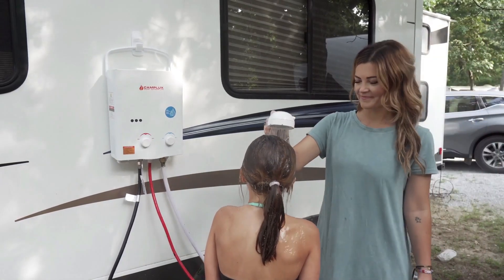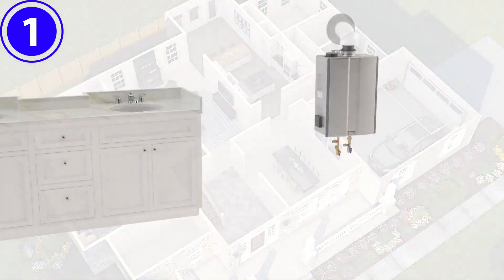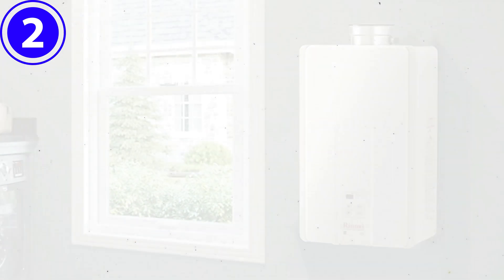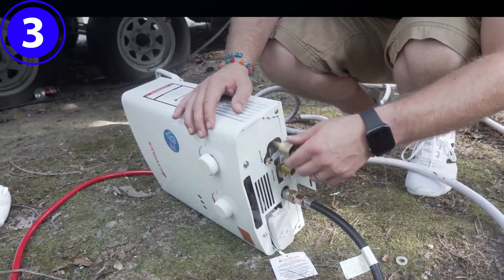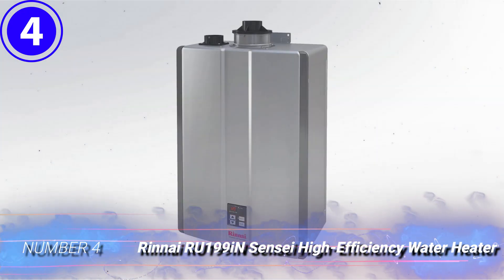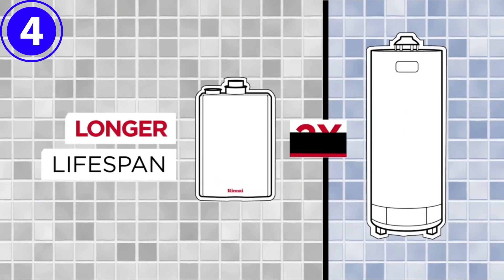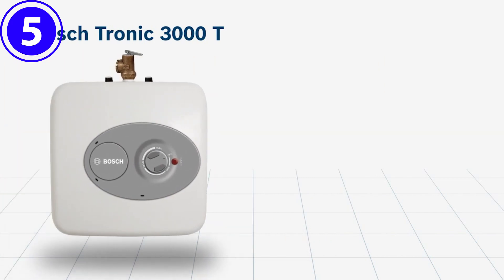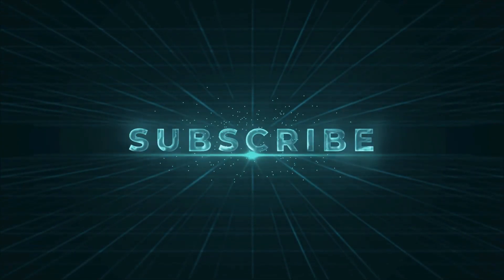The 5 Best Tankless Gas Water Heaters for Home Use (2025 Reviews)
Rinnai RL75iN Water Heater, 7.5 GPM
Rinnai V65iP Propane Tankless Hot Water Heater
Camplux 5L 1.32 GPM Outdoor Propane Water Heater
Rinnai RU199iN Sensei High-Efficiency Water Heater
Bosch Electric Mini-Tank Water Heater Tronic 3000

 Tankless gas water heaters are a great way to save energy and money. They are more efficient than traditional tank-style water heaters, as they only heat the water when it is needed instead of constantly having hot water stored in a tank. This means less energy is used and lower water bills. That’s why tankless gas water heaters are becoming increasingly popular among homeowners. In this video, we review the five best tankless gas water heaters for home use in 2025, so you can choose the right one for your needs.

0:00 - Intro
0:32 - Rinnai RL75iN Water Heater, 7.5 GPM
1:19 - Rinnai V65iP Propane Tankless Hot Water Heater
2:09 - Camplux 5L 1.32 GPM Outdoor Propane Water Heater
2:59 - Rinnai RU199iN Sensei High-Efficiency Water Heater
4:00 - Bosch Electric Mini-Tank Water Heater Tronic 3000
4:54 - Outro